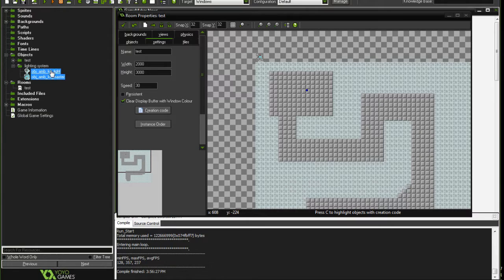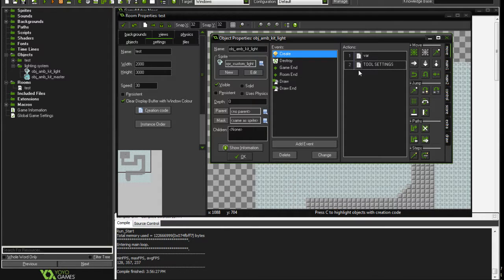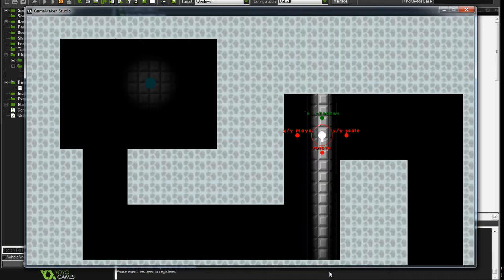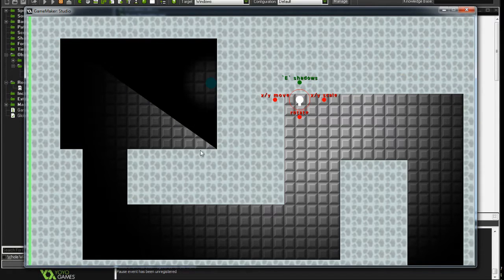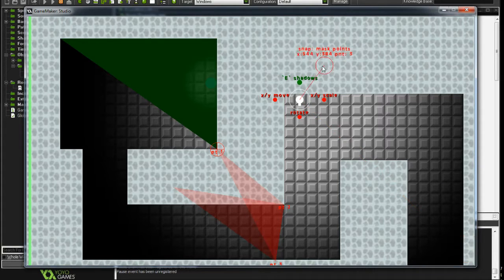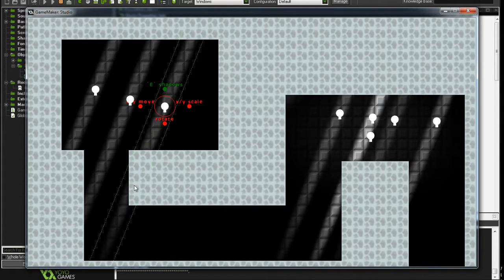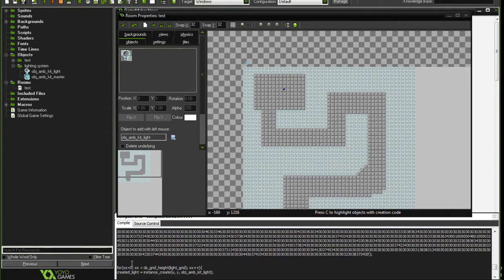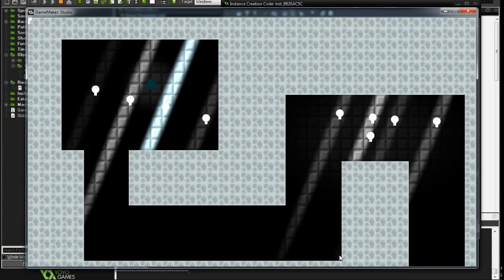GM: Studio: Lighting and Shadows (v2.1 Update Download)